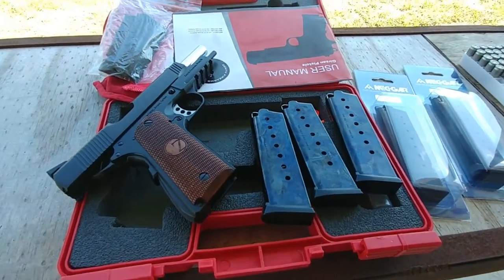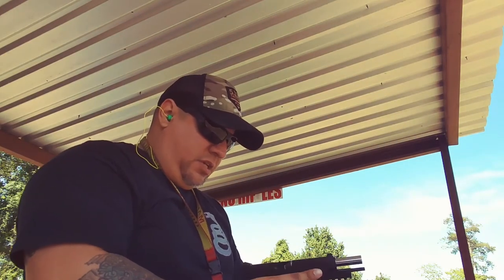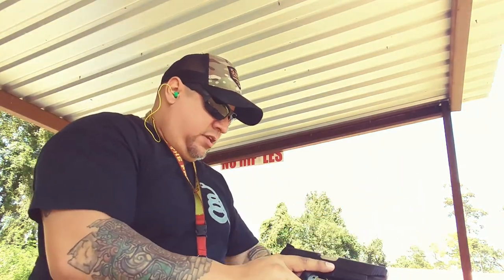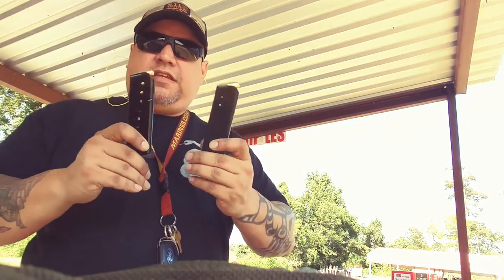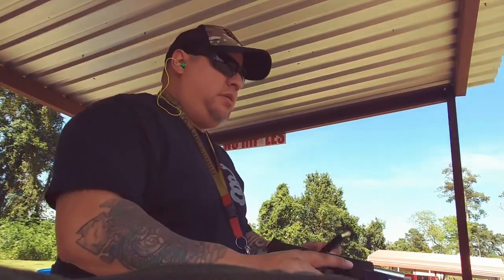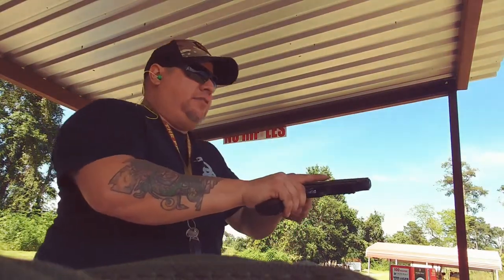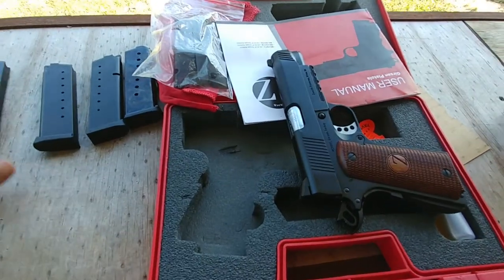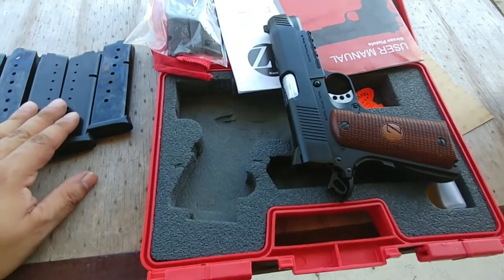girsan 1911 new mags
same problem with mec gar mags . might be the recoil spring